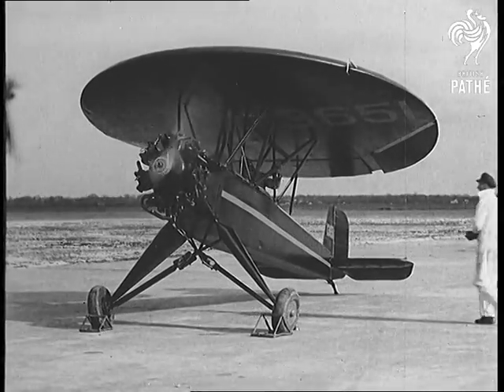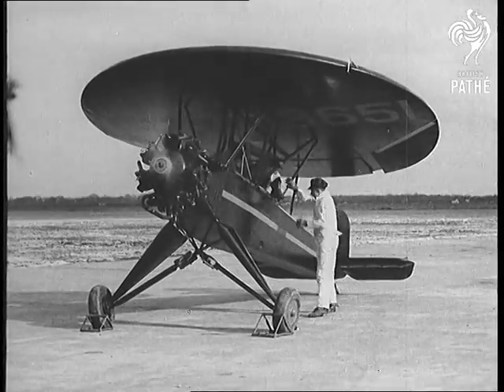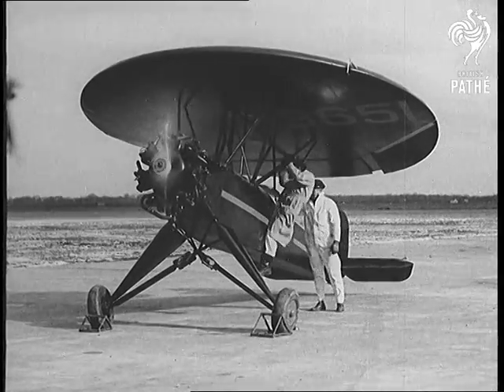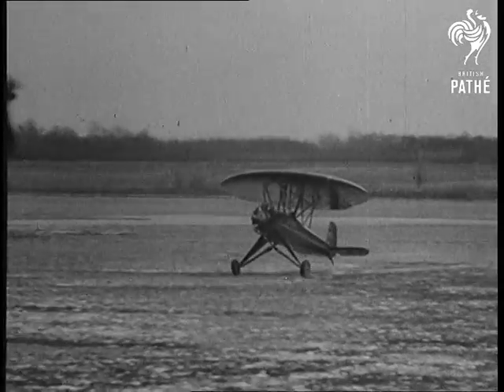Aviations In Test Aka Aviation's Latest (1934)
Full title reads: "Glenview - AVIATION'S "LATEST" - The Umbrella plane makes successful test flight."

Glenview, Illinois, United States of America (USA).

A new umbrella plane ready for the test flight. Funny construction - instead of wings it has a huge round top - it does look like an umbrella. Plane takes off, flies around shortly and lands.
 FILM ID:781.03